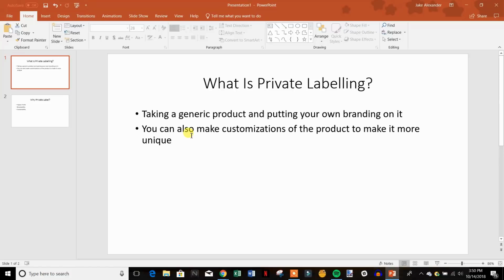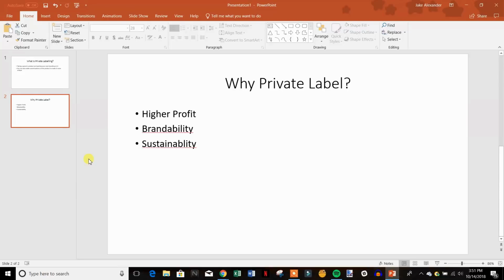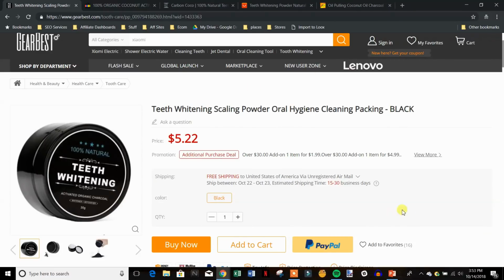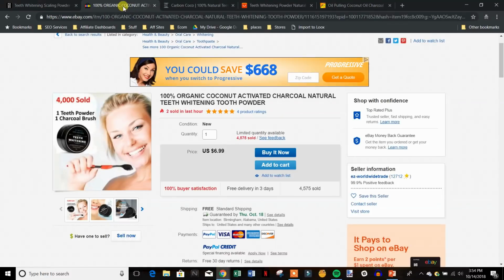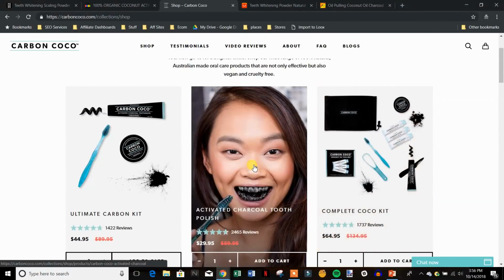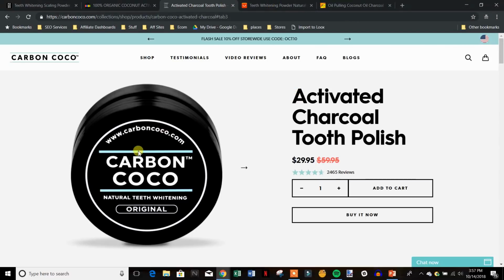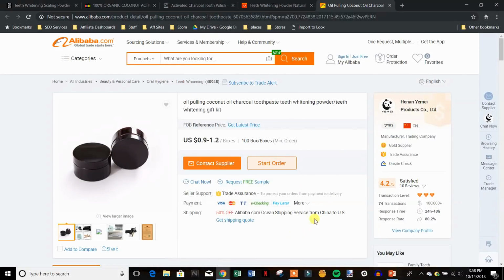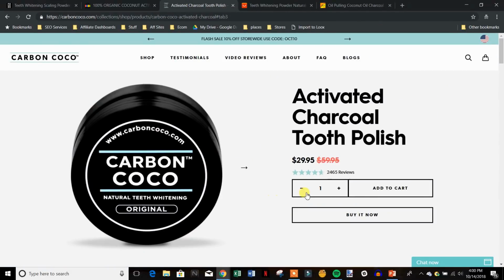What Is Private Labeling? - The Future Of Shopify Ecommerce